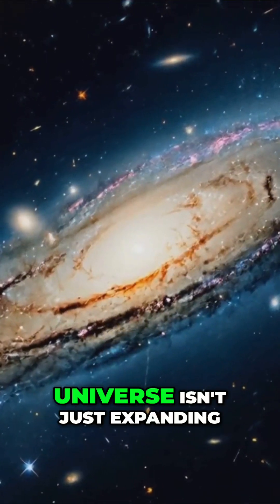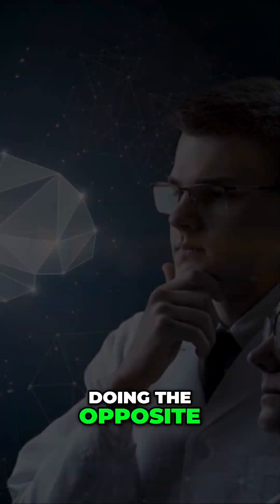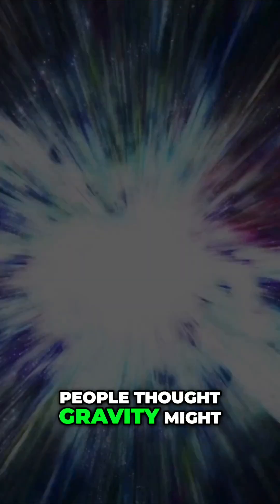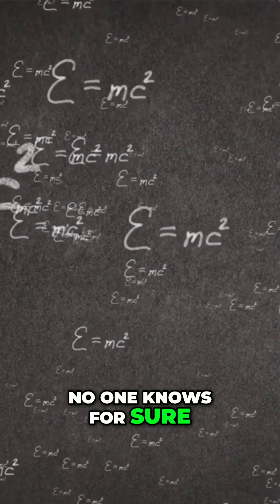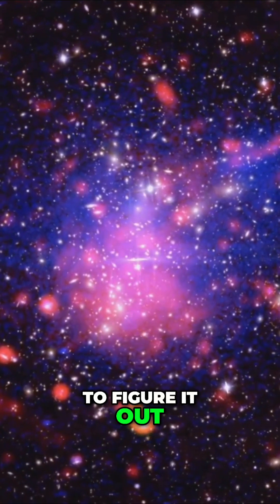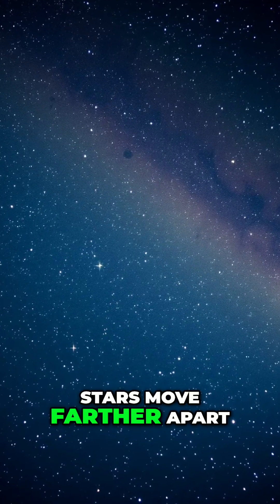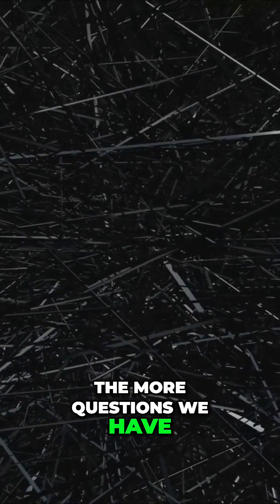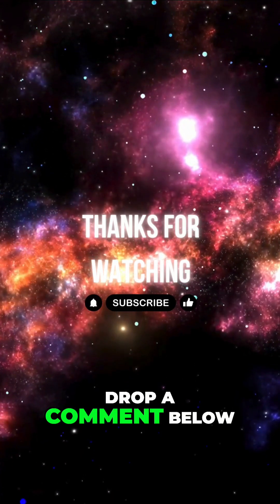Why Is the Universe Expanding Faster Than Ever?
Why Is the Universe Expanding Faster Than Ever? | The Mystery of Cosmic Acceleration Explained 🌌✨

The universe isn’t just expanding—it’s expanding faster than ever! But why? In this video, we’ll dive into one of the biggest mysteries in astronomy and cosmology: the accelerating expansion of the universe. Scientists once believed gravity would slow down cosmic expansion, but groundbreaking discoveries, including Nobel Prize-winning research, have flipped that idea upside down.

🔭 What is dark energy, and could it be responsible for this acceleration?
🌠 How did astronomers like Brian Schmidt and his team uncover this phenomenon?
🪐 Could this mean new physics beyond what we currently understand?
💫 What does an ever-expanding universe mean for the future of galaxies, stars, and life itself?

If you’re fascinated by space, the cosmos, and celestial mysteries, this is the video for you! Whether you're an astronomy enthusiast, student, educator, or a curious explorer, you’ll love this deep dive into the secrets of the universe.

💬 Comment your thoughts—what do YOU think is driving the universe’s acceleration?